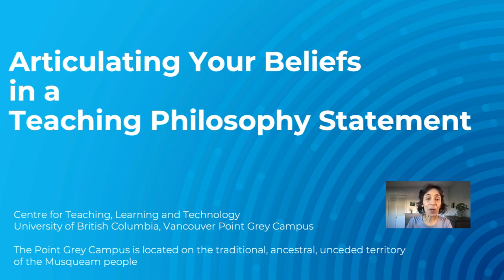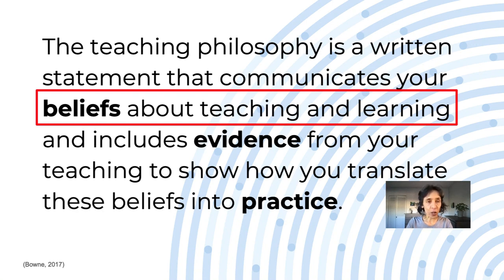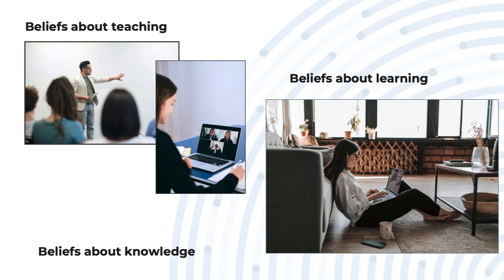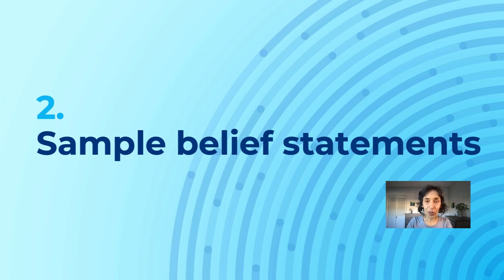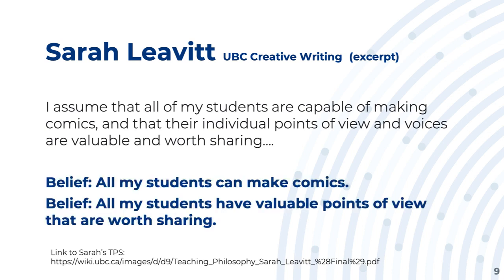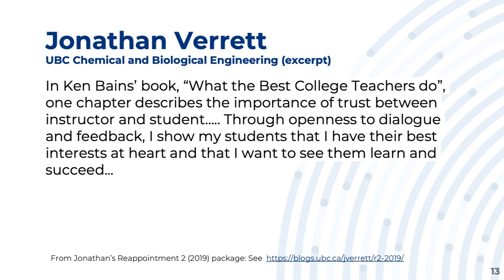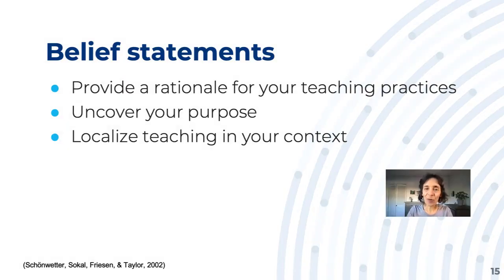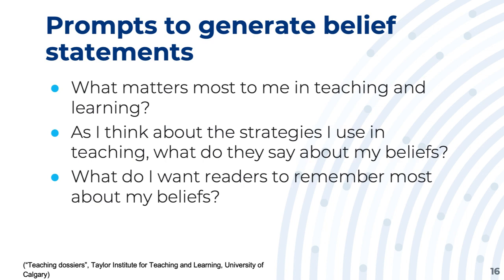Belief Statements in Teaching Philosophies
This video is for anyone writing or reviewing a teaching philosophy statement (TPS).
It is an introduction to "belief statements" and their role in a TPS.

We provide examples and also prompts for writing your own belief statements.

Chapters:
0:00 Introduction
0:46 Belief Statements
1:35 Sample belief statements
4:11 Contact information

This video was created for instructors who work in higher education.

For more information about teaching portfolios (dossiers) and teaching philosophy statements,

Teaching Philosophy Statement: An Introduction: (3:25)
Evidence in a Teaching Philosophy Statement: (4:57)